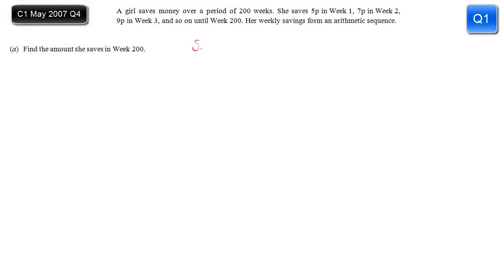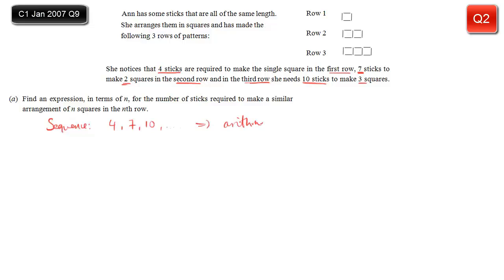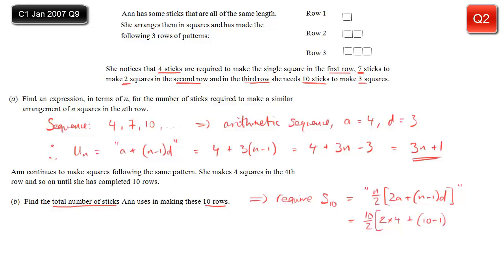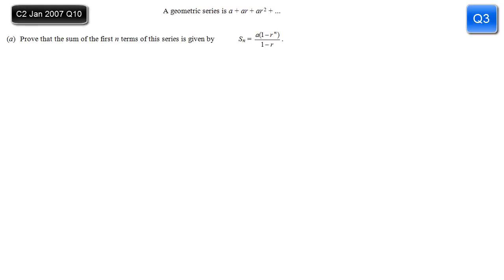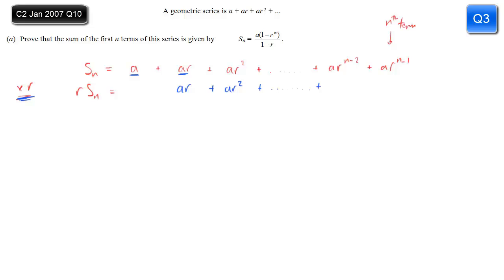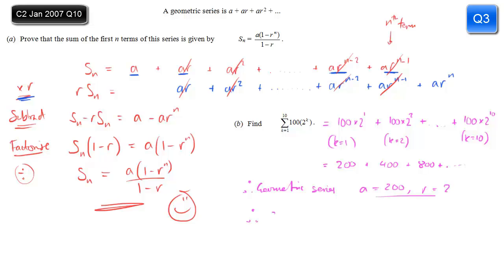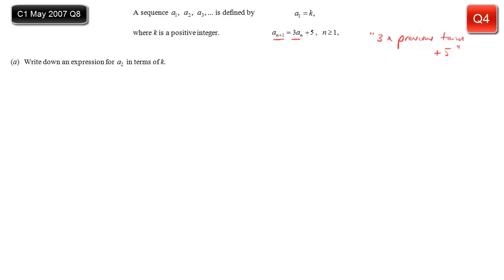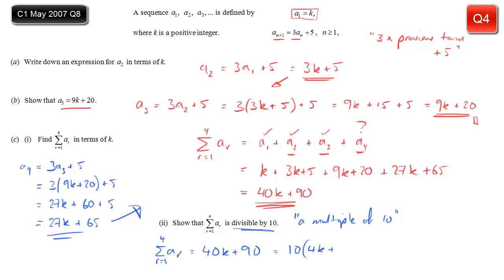COR sheet 4 solutions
Here they are... hope you find them useful!